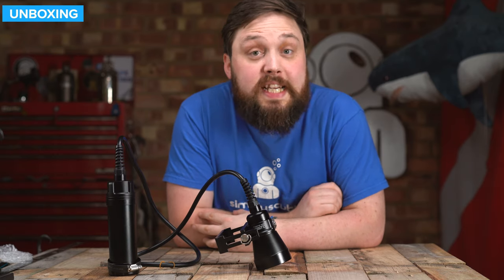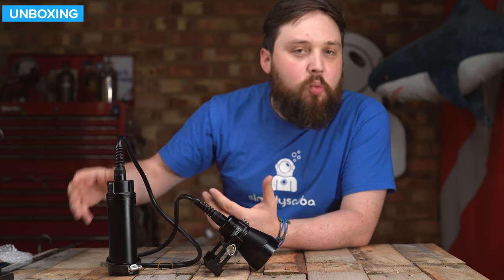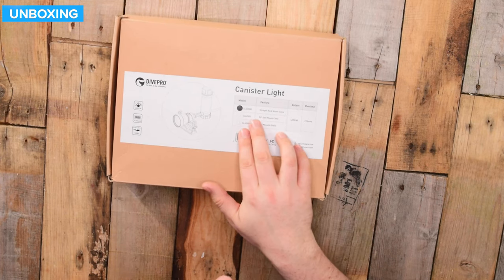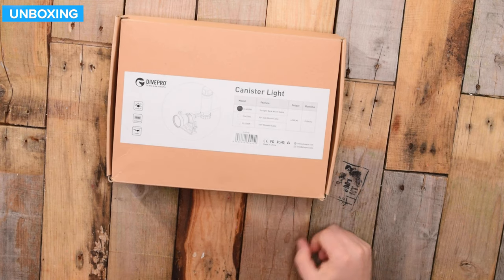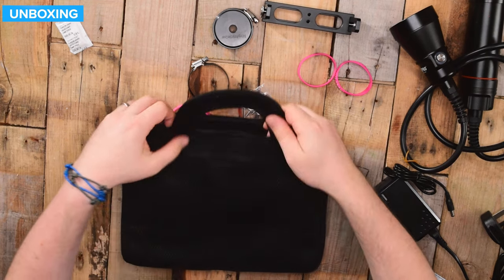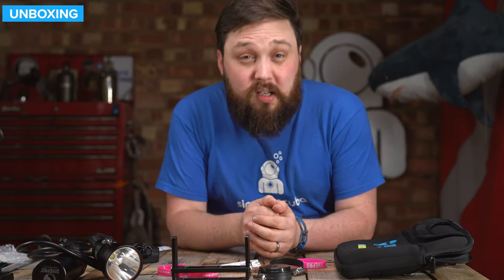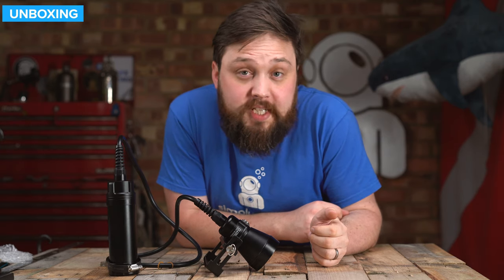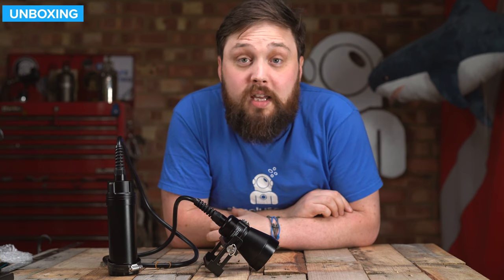Divepro CL-8 Cable Dive Torch | Unboxing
The DivePro CL8 Umbilical Torch is a powerful, high capacity cable light with a tight 6° spotlight and gentle 60° halo so you can communicate effectively and illuminate a scene easily with plenty of burn time. Clamp the battery to your BCD and the power runs to the head so you have less to hold onto on your dive.

Chapters
00:00 - Hello
00:56 - Unboxing
04:23 - Closer look
07:26 - K-Bye